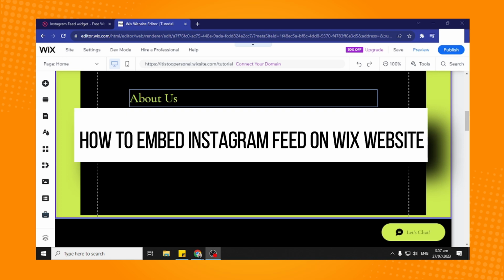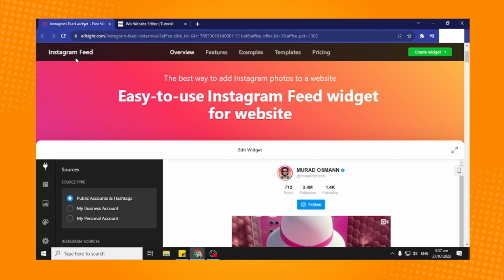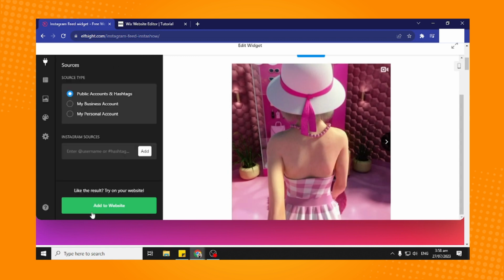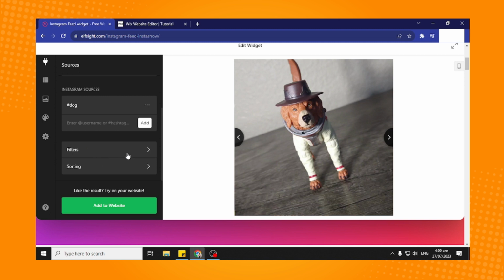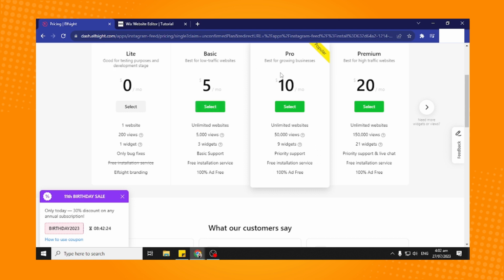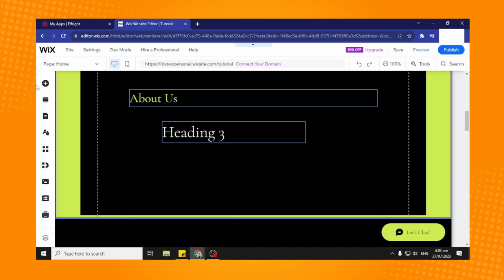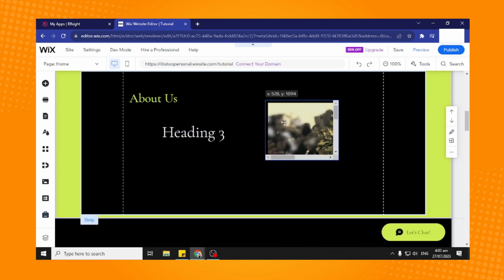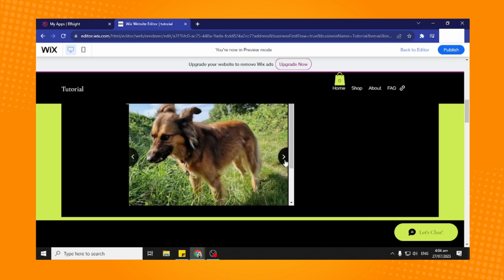How to Embed Instagram Feed on Wix Website (2023)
Learn‎‎‏‏‎ ‎How to Embed Instagram Feed on Wix Website

In this video I will show you‏‏‎ ‎how to embed instagram feed on wix website